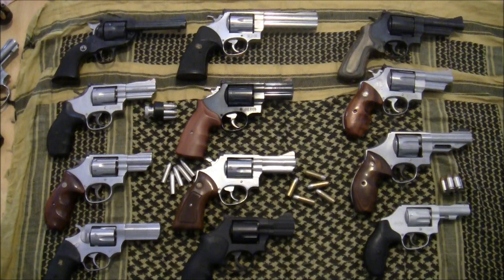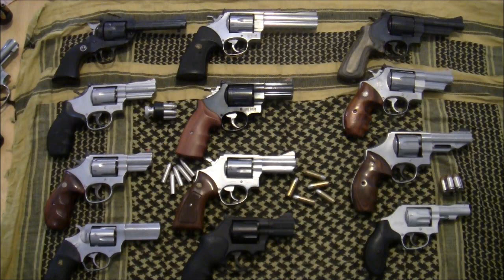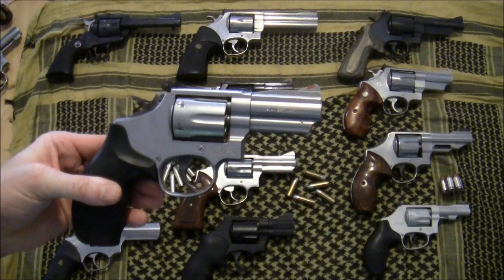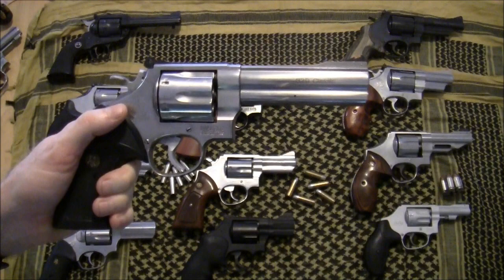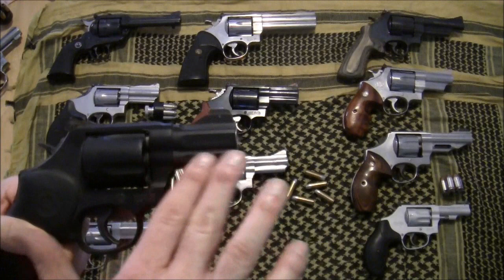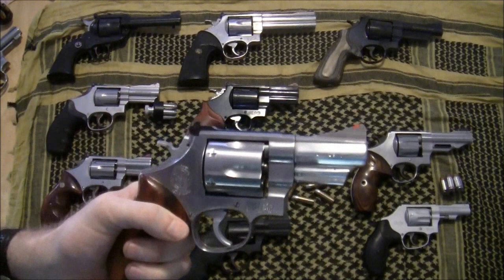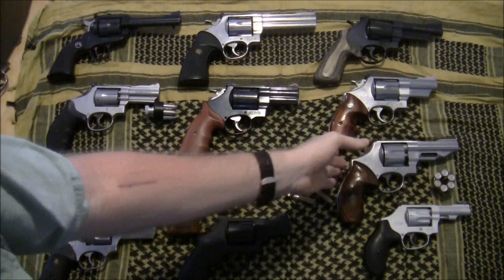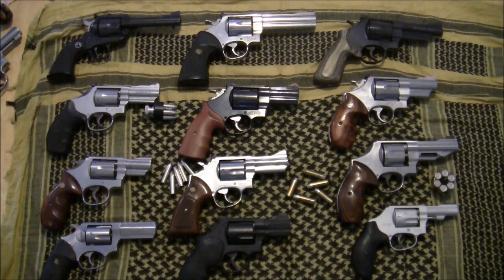Perfect Packing Pistol: Revolvers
Camping and guns... what's not to like!